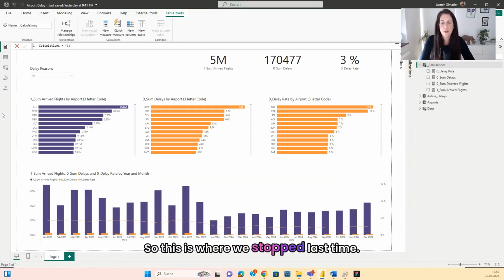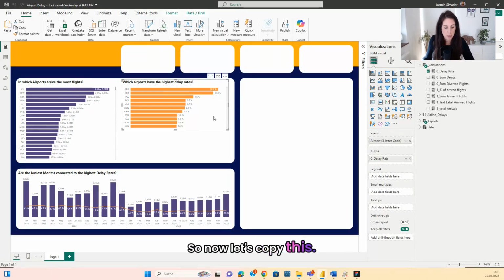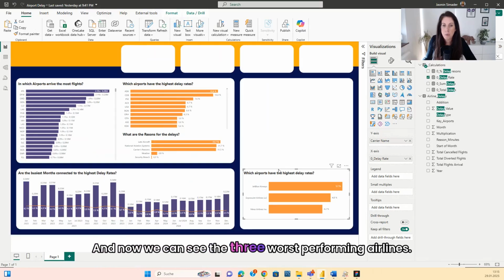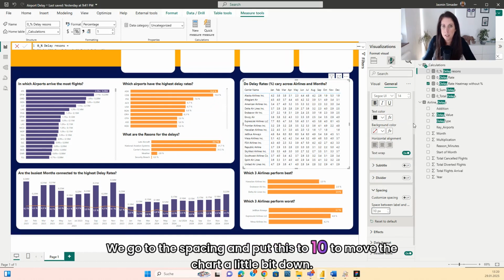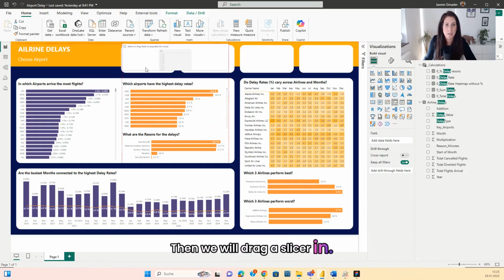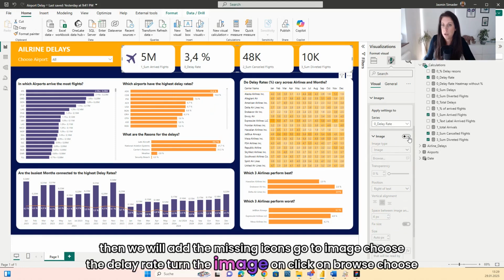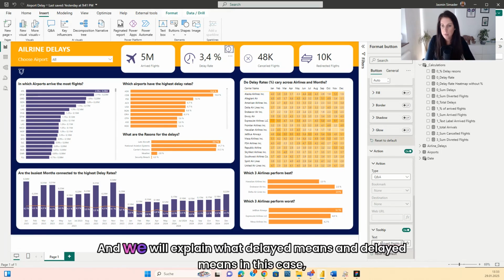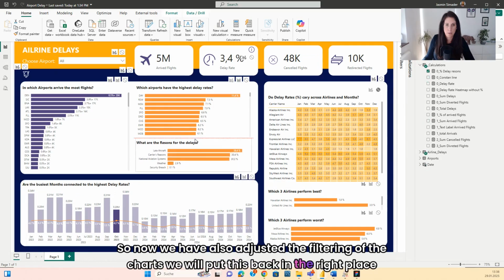FP20 Challenge 23 - Airline Delay Tipps & Tricks | Part 2 - Simple Power BI Dashboard for Beginners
This is part 2 from the FP20 series. In this video we create a dashboard with the most important insights about the different Airlines and Carriers.

The finished .pbix and all other files can be downloaded here (I am sure you will not use it without giving proper credits 😉) :

Important Note:
So please note that there is one important thing to consider. As we did the unpivoting of all the delays. The Arrived Flights, the cancelled and the diverted have to high numbers at the moment and have to be divided by a distinctcount ot the resons for the delays. Should look like that:

1_Sum Arrived Flights = Sum(Airline_Delays[Total Flights Arrival])/DISTINCTCOUNT(Airline_Delays[Reason_Minutes])

Sorry for the inconvenience. I overlooked it while making the video but my gut feeling told me that I should check again the numbers.